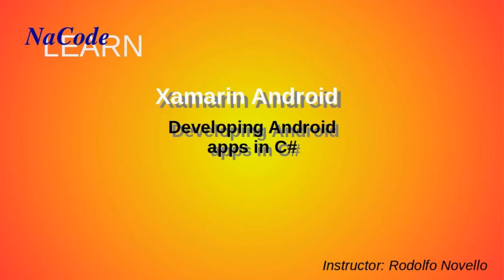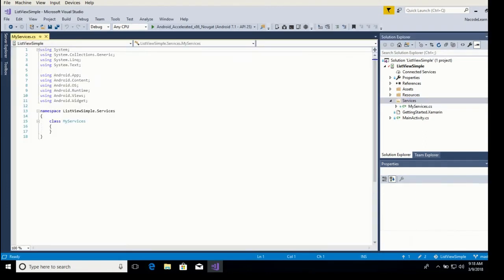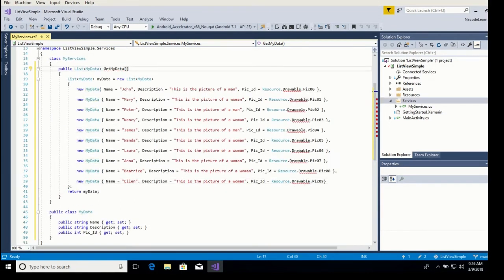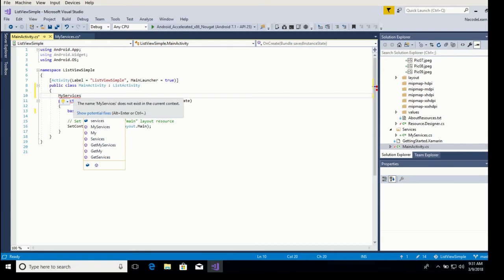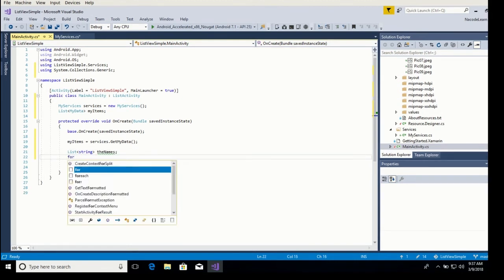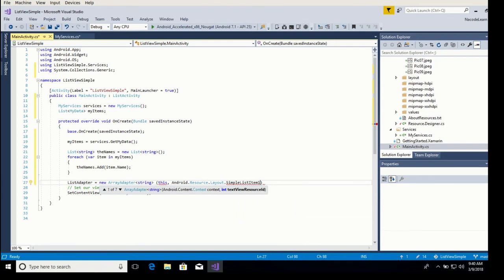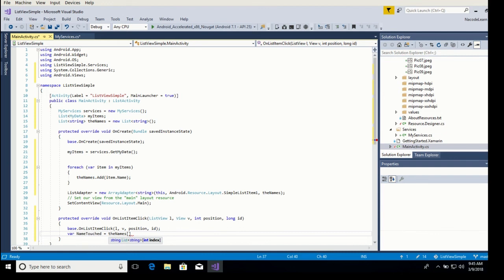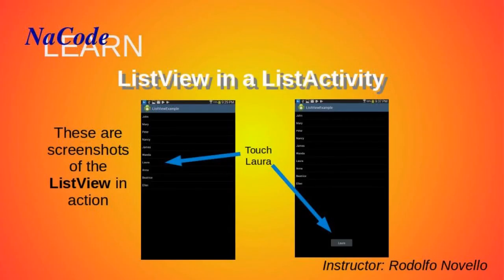ListView Sample using ListActivity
Learn how to use the simplest ListView component taking advantage of the ListActivity class.